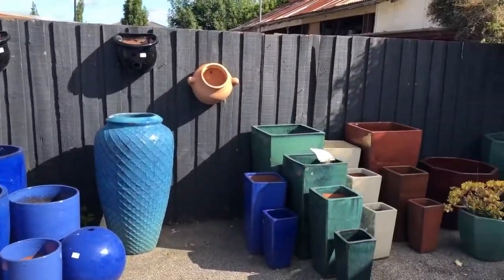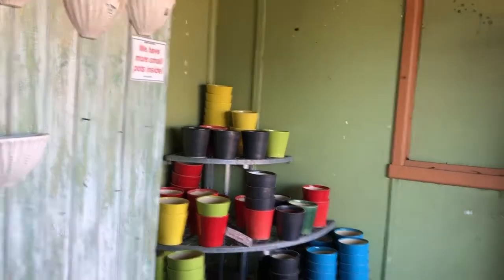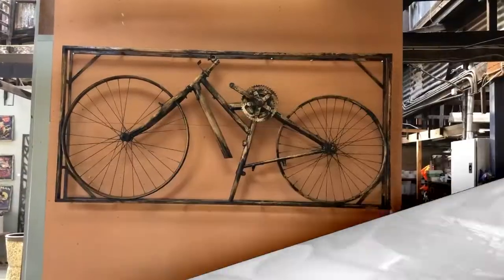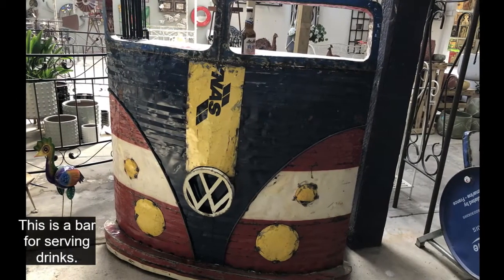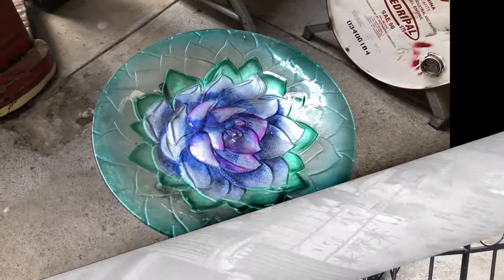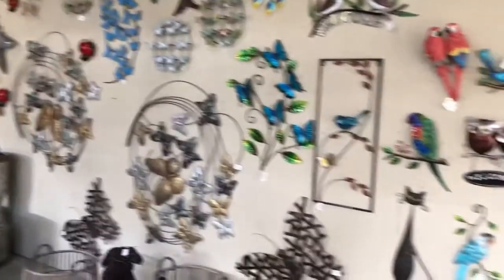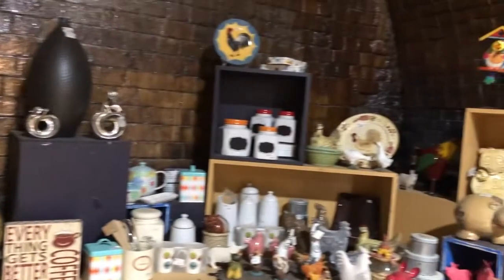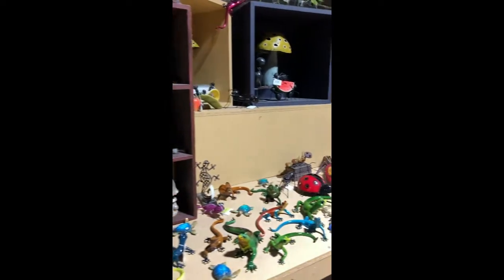Love Garden Centres or Pottery? This place is amazing.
My Contact & Social Media Details
Sue Luck
Beaconsfield  3807
Victoria   Australia

Sue